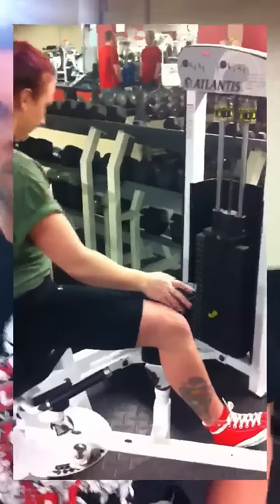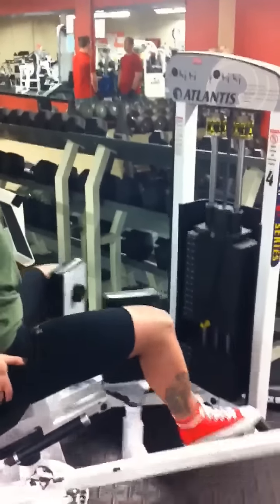Inner Thigh Challenge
Inner Thigh Machine Competition. Loser changes their Facebook profile picture to a picture of the winner, and pays for this weeks cheat meal.